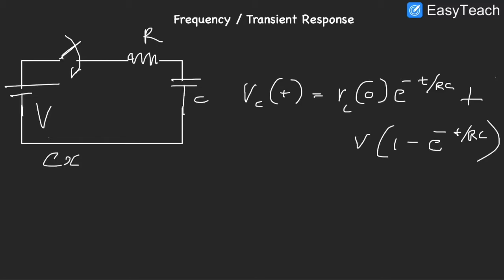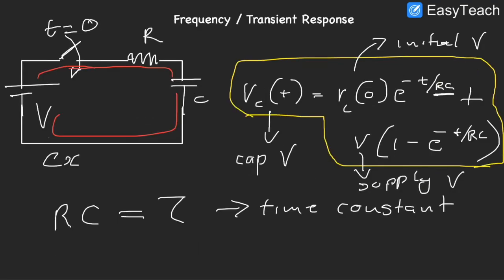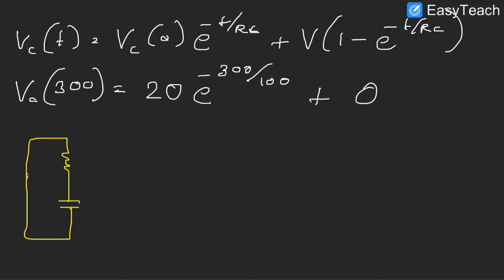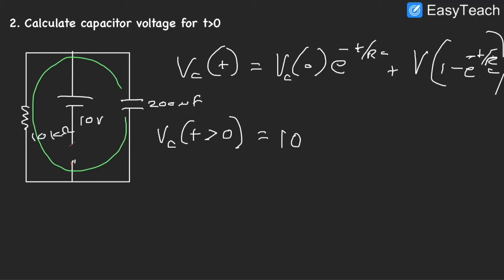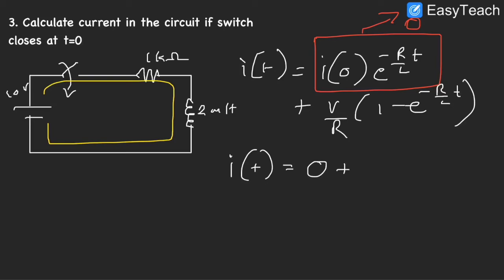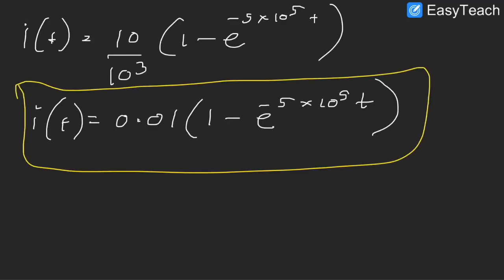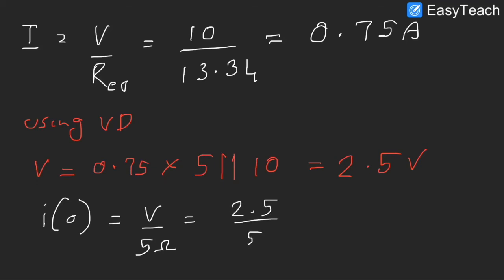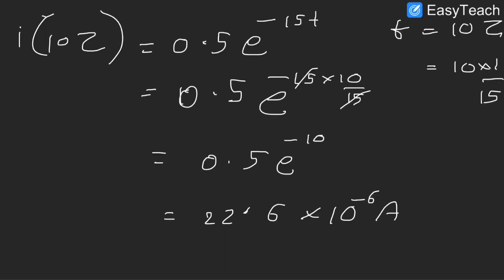RC & RL Transient Response | FE/EIT Prep | Solved Examples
It turns out that all first-order circuits respond to a sudden change in input with some sort of exponential
decay. Therefore, we don’t solve differential equations every time we see a capacitor or an inductor.
Instead, we use the following shortcut: In any first-order circuit, if there is a sudden change at t = 0, the transient response for a voltage is given by
v(t) = v(∞) + [v(0+) − v(∞)]e−t/τ,
where v(∞) is the (new) steady-state voltage; v(0+) is the voltage just after time t = 0; τ is the time constant, given by τ = RC for a capacitor or τ = L/R for an inductor, and in both cases, R is the resistance seen by the capacitor or inductor.
The transient response for a current is the same, with i(·) instead of v(·):
i(t) = i(∞) + [i(0+) − i(∞)]e−t/τ.